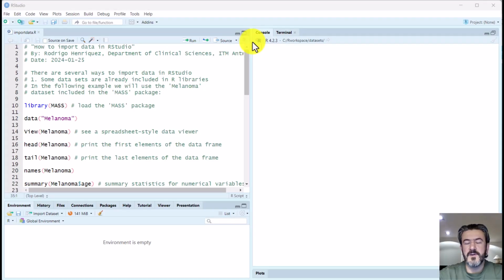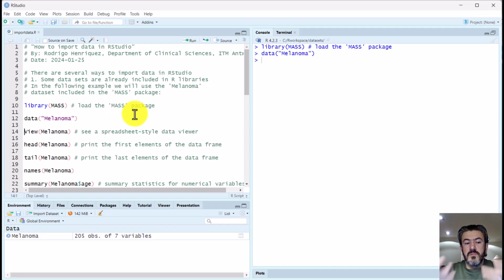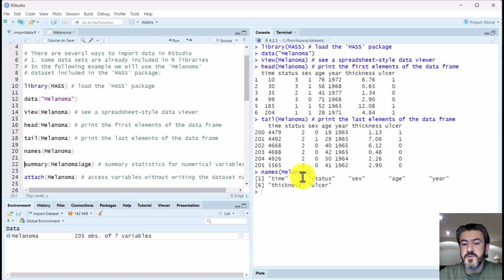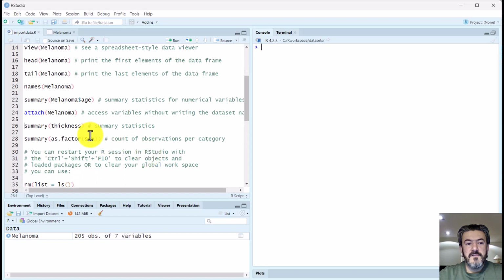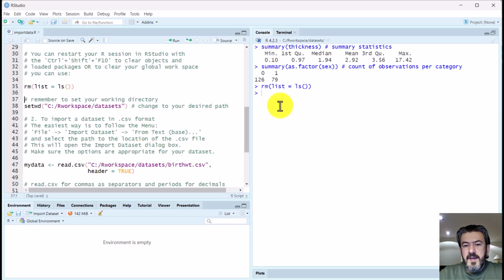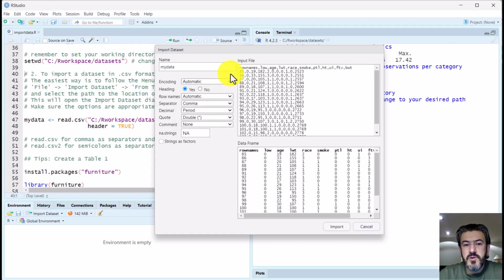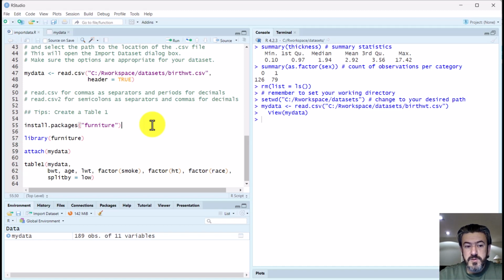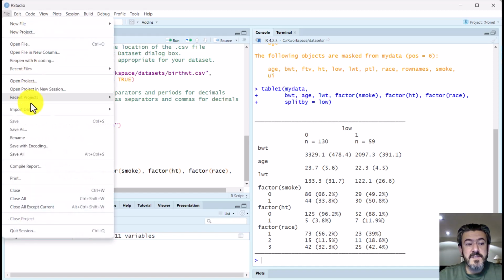Episode 2. How to import data into RStudio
In this short videotutorial I demonstrate how to import data into RStudio.